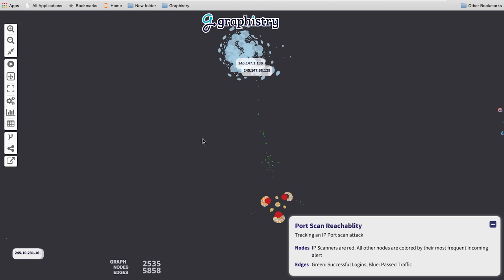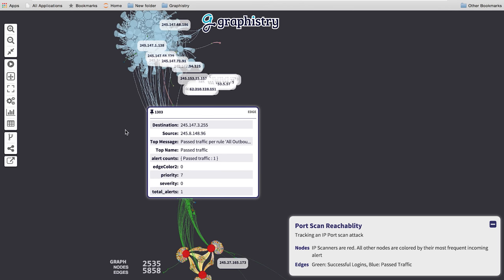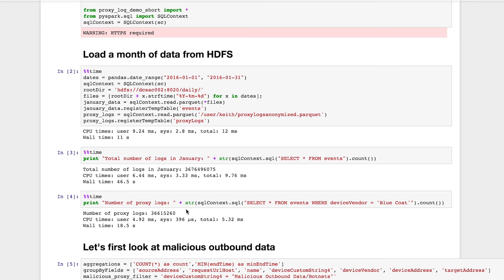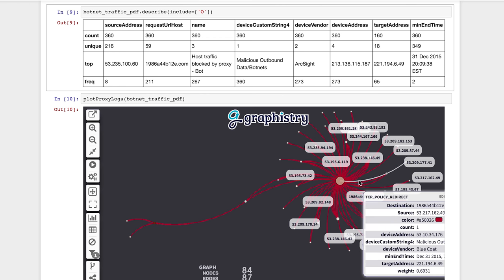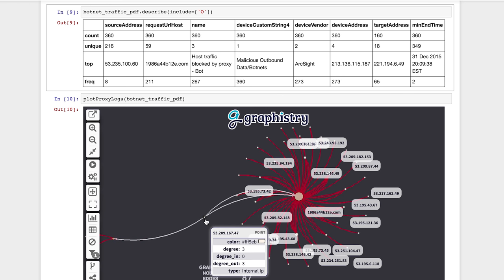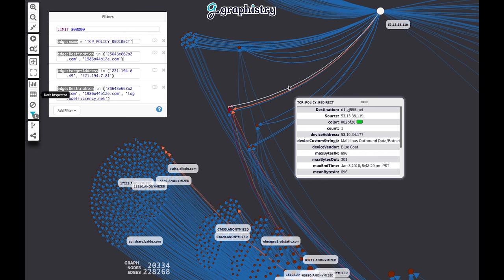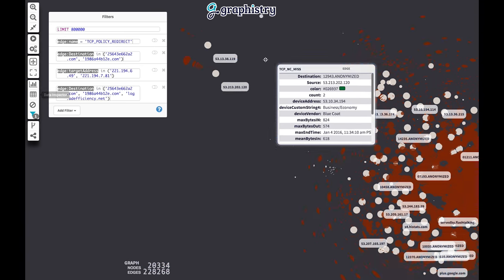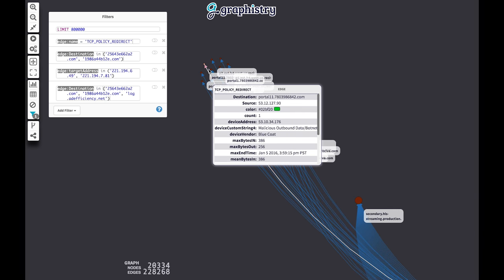Share Your Science: Hunting Cyber Hackers with Machine Learning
Leo Meyerovich, CEO of Graphistry Inc., shares how they are using NVIDIA GPUs to protecting some of the largest companies and organizations in the world by visually alerting them of hackers or outages.